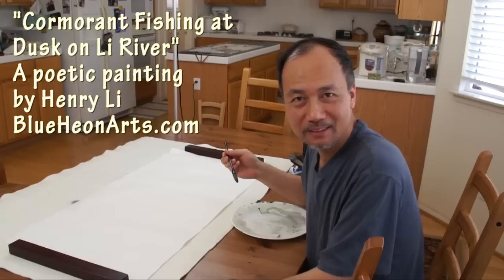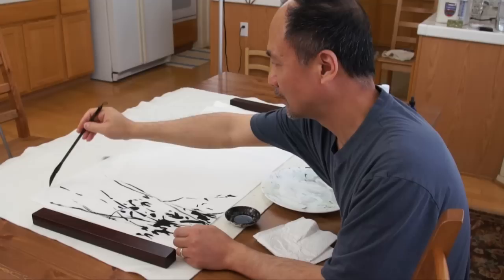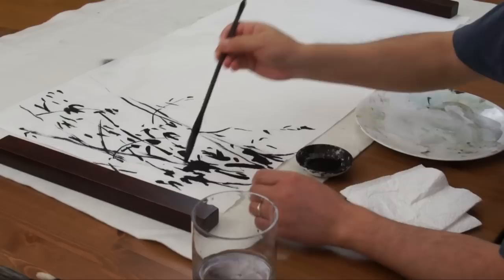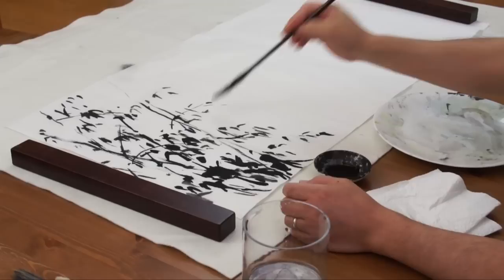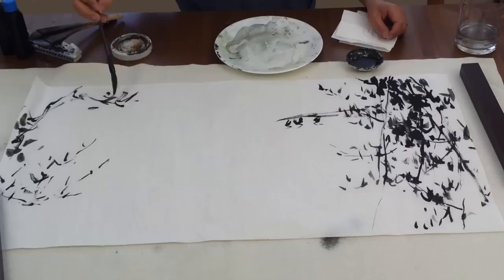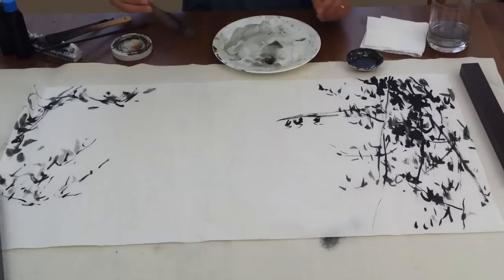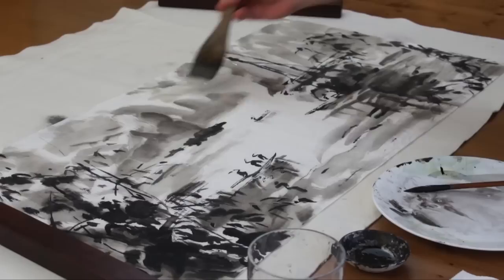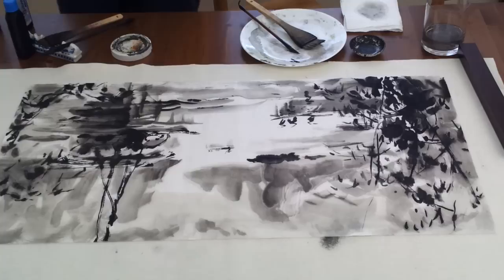"Cormorant Fishing at Dusk on Li River" a poetic landscape painting by Henry Li(1/2)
MATERIALS LIST
Unsized Single Xuan Rice Paper
Sumi Ink
BHA Fu Baoshi Style Landscape Brush
Hake Flat Brush
Wool Felt Pad
Red Wood Paper Weights
Blue and White Brush Rest with Drgon Design
Soapstone Seals
Xiling Seal Paste
Silicone Paper for Dry-mounting
Iron
Blank Silkscroll
Denim Cloth
Water Sprayer

BlueHeronArts.com